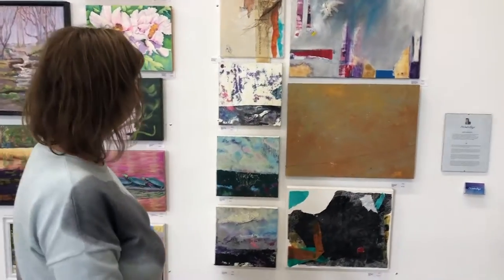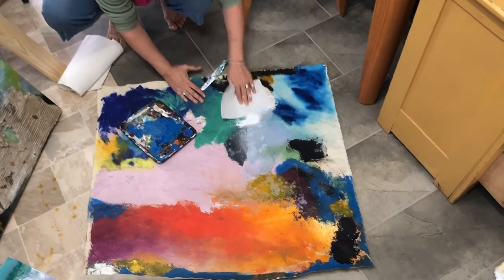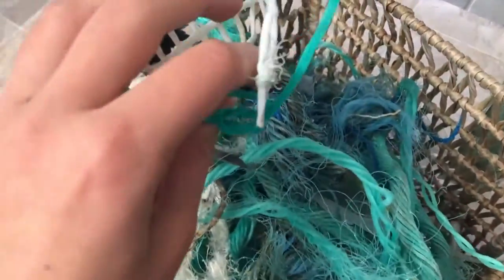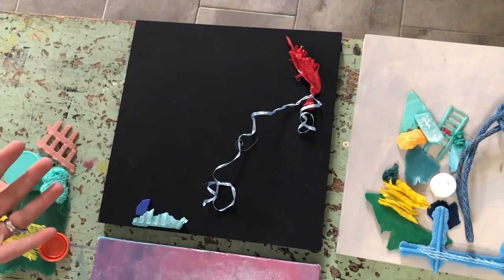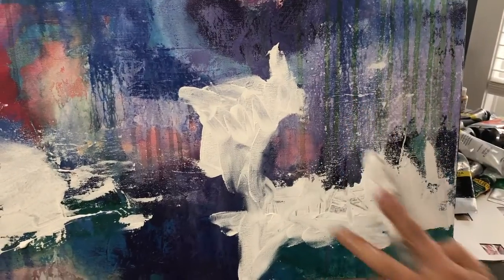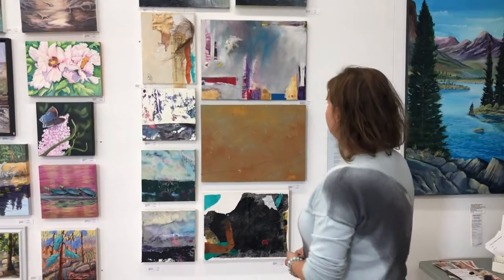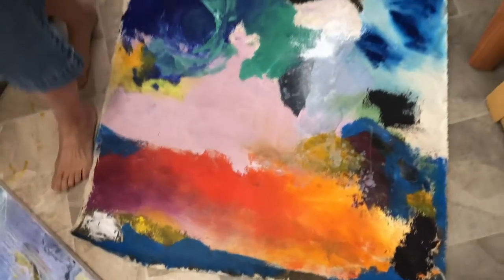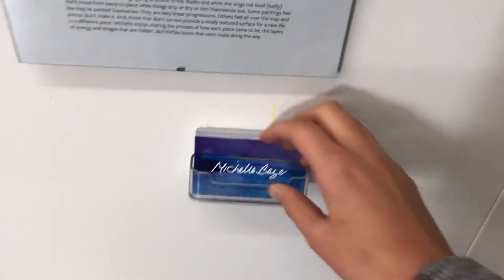The Art of the Abstract: Process of Creation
The Art of the Abstract: Process of Creation is about the creative process involved in making
mixed-media abstract paintings. The film focuses on artist Michelle Boyer and her personal
experience in creating using acrylic paint, and found materials. The film takes place in
Michelle’s studio, and in a gallery where she arranges her work for exhibition. The viewer is
welcomed into Michelle’s space by following her through her creative process- from planning,
to painting, to presenting, viewers see how she uses her mediums to transform her canvases
into vibrant, engaging works of art. This film seeks to give viewers the opportunity to better
understand how one artist creates by following her through her process, touching on themes of
found beauty, and goal orientation while learning what it is to do art, for Michelle Boyer.

By Dahlia Floyd